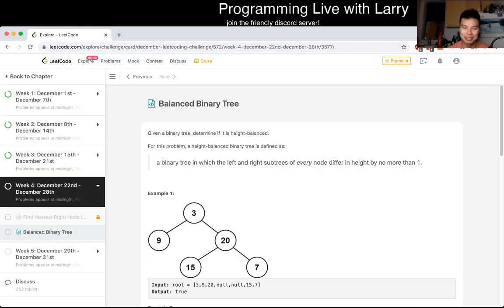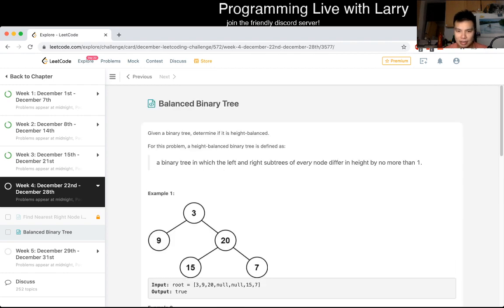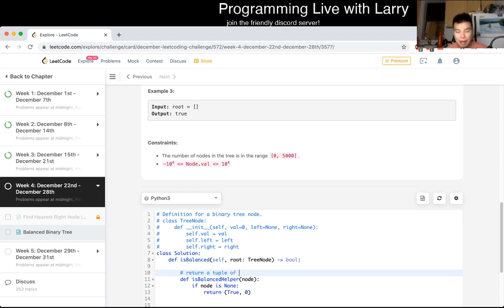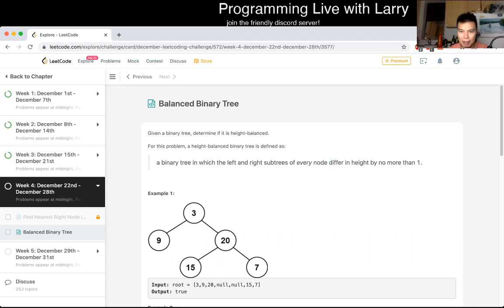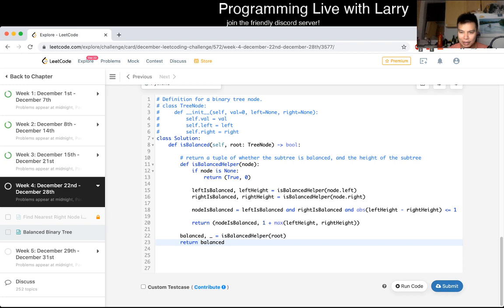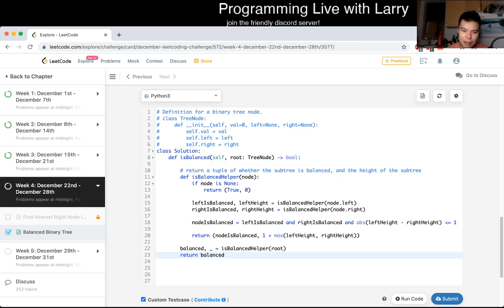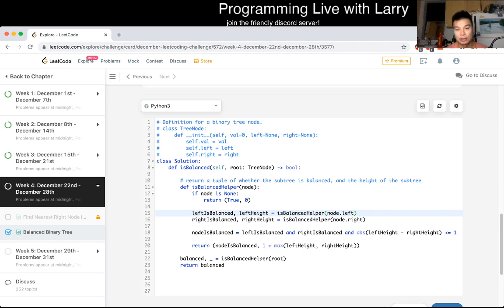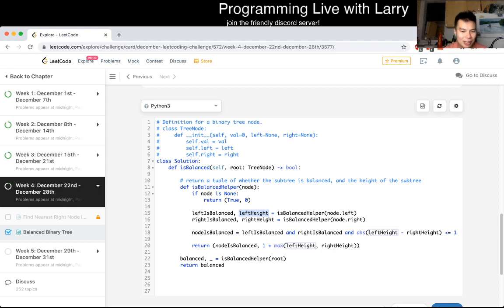Daily Leetcode #266: Dec 22, 2020 - 110. Balanced Binary Tree